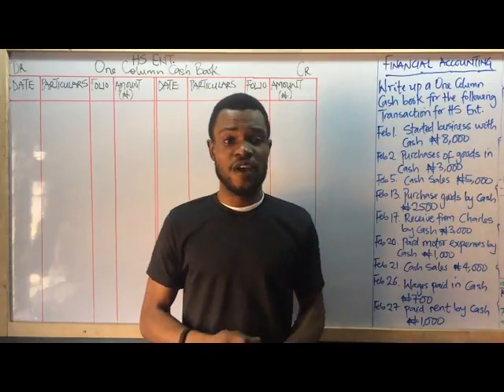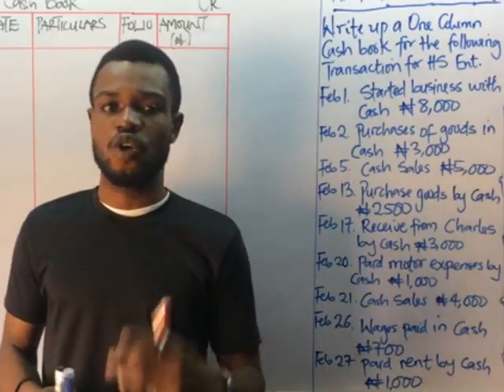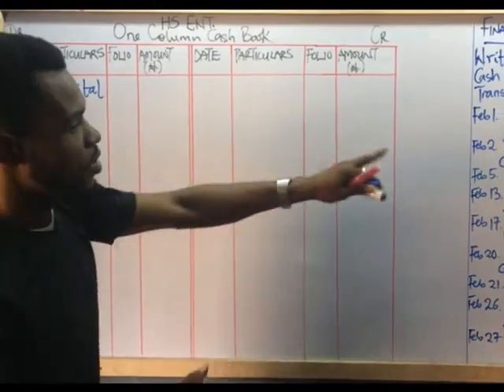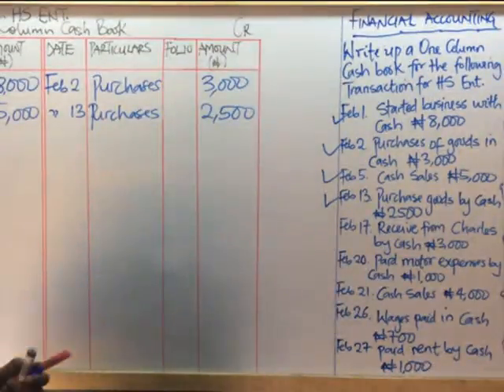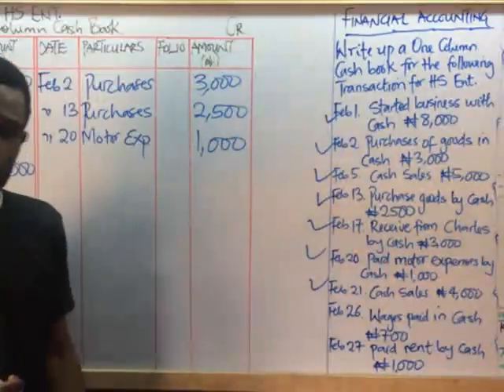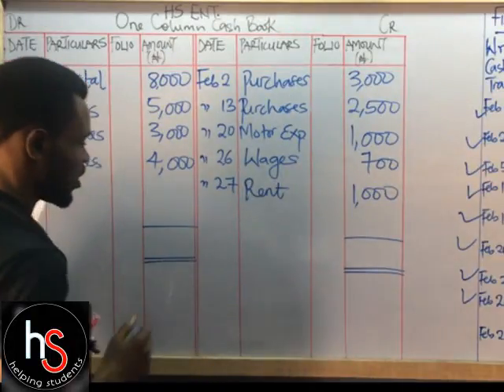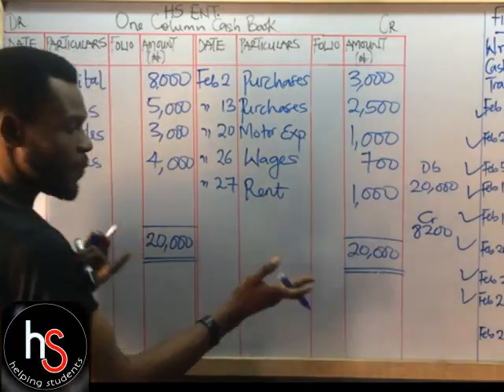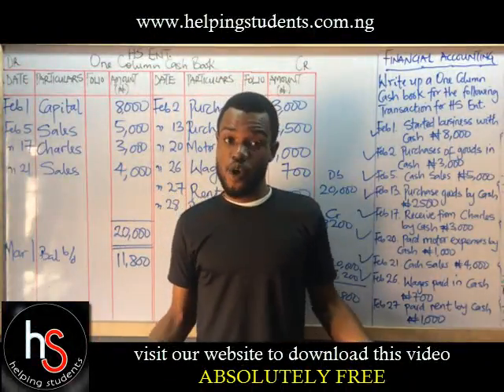Single Column Cash Book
hstutorial Single column cash book, also known as one column cash book

This video is about the basis of the single column cash book.

Today you’re going to learn how to enter transactions into its appropriate side (Debit or Credit Side) and what determines the posting.